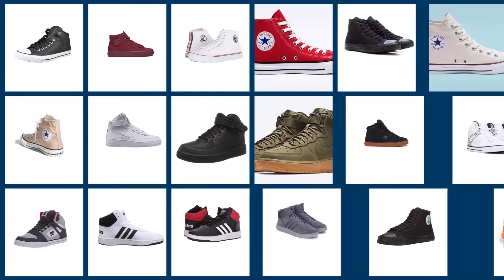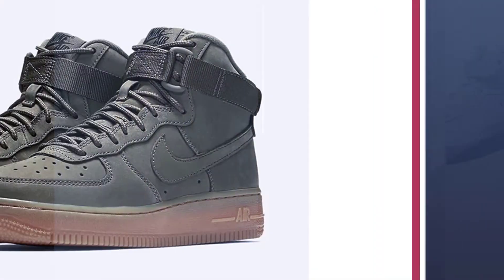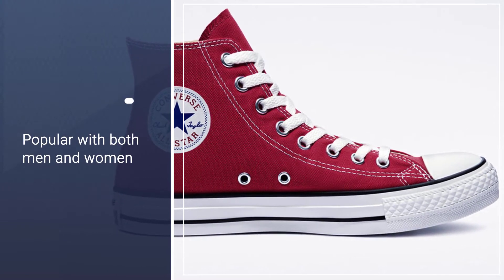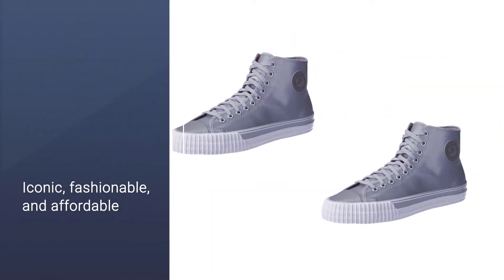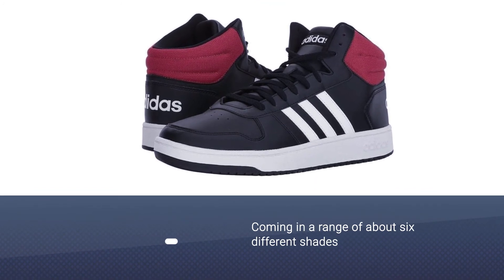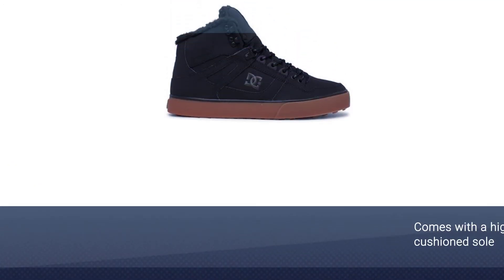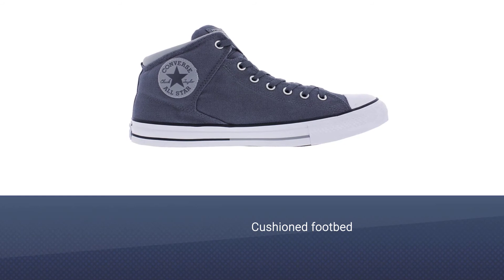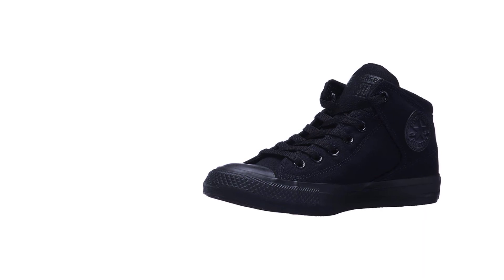Top 6 Best High Top Sneakers Review in 2022 | Are They Worth Buying?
Here is the list of five best six best high top sneakers :
1. Converse Chuck Taylor High Top Sneaker
2. PF Flyers Men's High Top Sneaker
3. Adidas Men's Vs Hoops Mid 2.0 High Top Sneaker
4. DC Men's Pure High Top Sneaker
5. Converse Men's Street Canvas High Top Sneaker

🕕Timestamps🕕
0:10 - Introduction
0:22 - Nike Boys' Air Force 1 High Top Sneaker
1:02 - Converse Chuck Taylor High Top Sneaker
1:50 - PF Flyers Men's High Top Sneaker
2:34 - Adidas Men's Vs Hoops Mid 2.0 High Top Sneaker
3:20 - DC Men's Pure High Top Sneaker
4:09 - Converse Men's Street Canvas High Top Sneaker

🤨 What is a high-top sneaker?
The high-top sneaker is a shoe that extends slightly over the wearer's ankle. It is commonly an athletic shoe, particularly for basketball. Converse All-Stars, Nike Air Forces 1, 2, and 3, Reebok Freestyle, Reebok BB4600, Nike Air Yeezy, and Foggia Hi LTD from Fila are examples of high top sneakers.